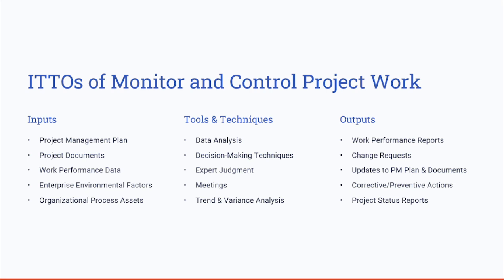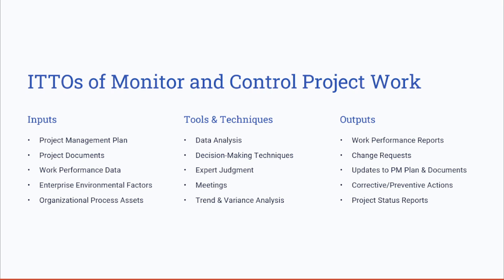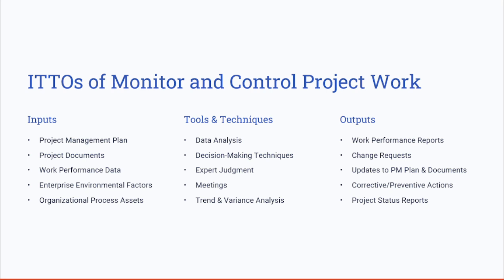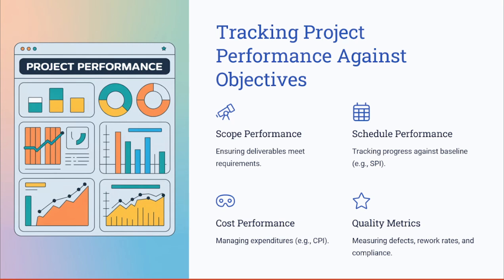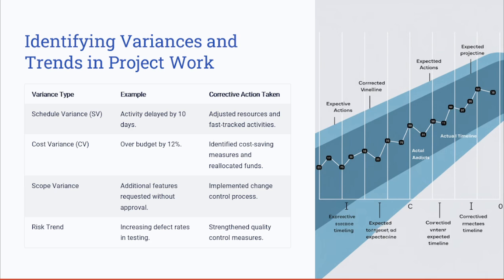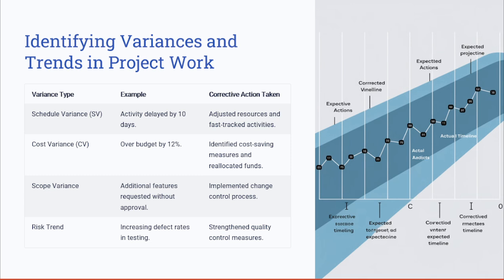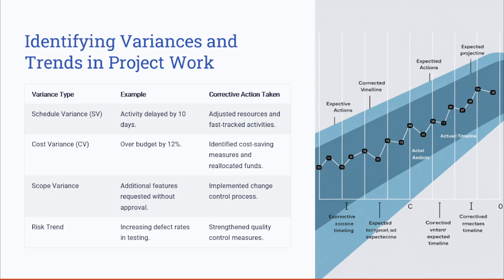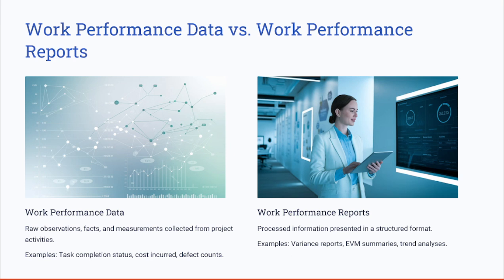📊195- Monitor and Control Project Work Process | PMP Exam Prep | Project Integration | 2025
📋 Master Project Integration Control with Real-World Insights
In this video, we dive deep into the Monitor and Control Project Work Process — a crucial part of Project Integration Management. Learn how to track performance, identify variances, manage changes, and ensure all project components align with strategic objectives.

📝 What You’ll Learn:
✅ Introduction to Project Integration Control: Understand the importance of tracking performance, identifying variances, and ensuring alignment with project goals.
✅ ITTOs of Monitor and Control Project Work: Explore the key Inputs, Tools & Techniques, and Outputs that drive project integration control.
✅ Tracking Project Performance: Discover how to monitor scope, schedule, cost, quality, risks, and stakeholder satisfaction with tools like EVM and KPI dashboards.
✅ Identifying Variances and Trends: Learn to detect early signs of project deviations using variance and trend analysis, and take corrective actions.
✅ Work Performance Data vs. Reports: Understand the transformation of raw performance data into structured reports for informed decision-making.
✅ Overcoming Integration Challenges: Address common challenges like inconsistent data collection, inefficient change management, and lack of real-time monitoring.
✅ Managing Change Requests: Master the process for handling corrective actions, preventive actions, and defect repairs to maintain project control.
✅ Reporting and Documentation: Explore the key reports used in integration control, such as project status reports, variance reports, and change logs.
✅ Case Study – Global IT Project: See how real-time dashboards and standardized reporting improved project tracking across global teams.
✅ Key Takeaways: Reinforce best practices for integration control, ensuring project alignment, risk management, and effective change handling.

• PMP aspirants preparing for the Project Integration Management knowledge area.
• Project managers seeking to improve performance tracking and change management.
• Teams handling complex projects with multiple workstreams and stakeholders.

📈 Boost Your PMP Exam Prep with More Lessons:
Explore the full PMP series for in-depth guidance across all process groups and knowledge areas!

💬 Let’s Connect!